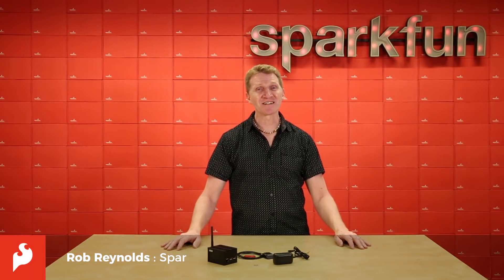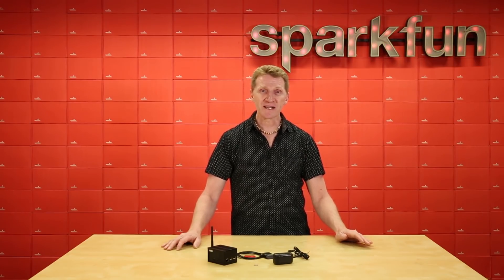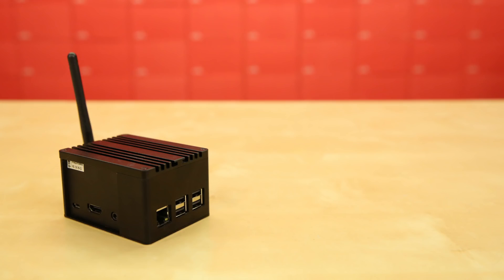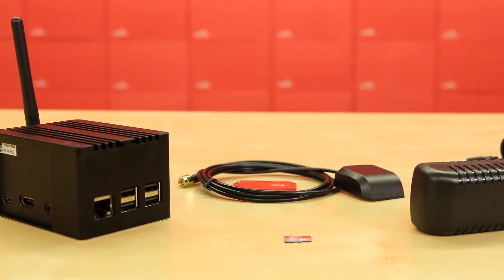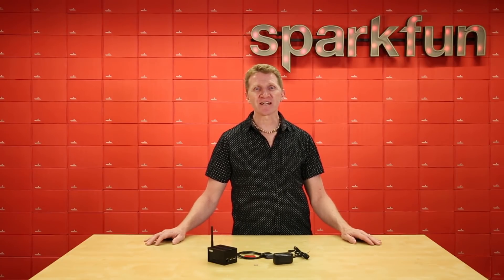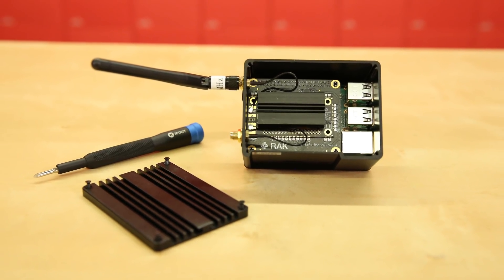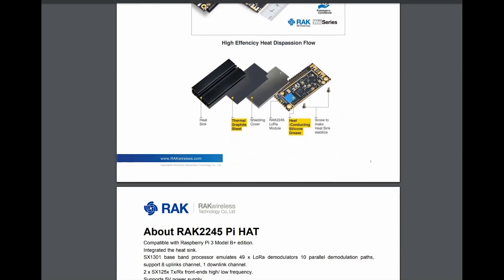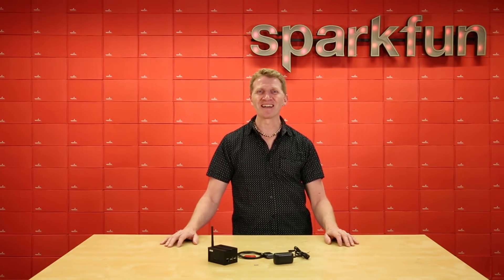Product Showcase: LoRa Raspberry Pi Gateway with Enclosure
The LoRa Raspberry Pi Gateway is a professional grade gateway with the hacker in mind. While other low cost gateways are a single channel, the LoRa Raspberry Pi Gateway comes with a fully heat-sinked concentrator capable of multi-channel, multi-node communication all running in a friendly, hackable Raspberry Pi environment.

Rob's NOTES:
DO NOT power it up without the antenna connected. You will have to go to our technical support forum, and you will get yelled at for not following instructions.
RAK Wireless documents refer to resin.io. It is now balena-cloud.com. Most of the commands still work using resin (ie, cd ttn-resin-gateway-rpi ), however, the push request does not. That needs to be changed to git push balena .
The LoRa antenna goes on the left as you’re looking at it. RAK Hookup Guide says never power up without the antenna connected as shown in the picture, but they don’t show you the side where the antenna is actually connected.
Everything on pages 20-21 takes a long time. Be patient.